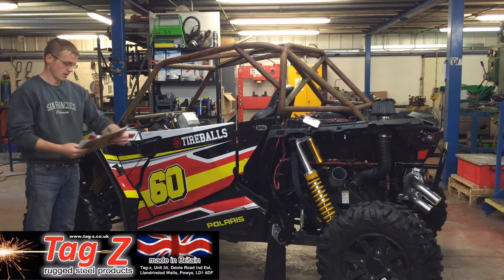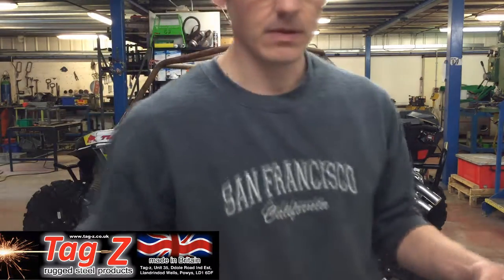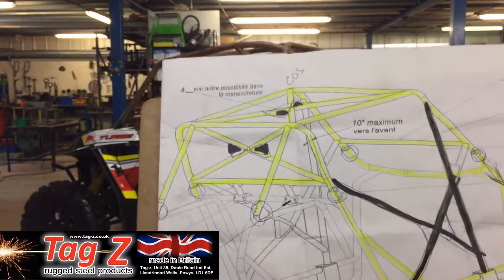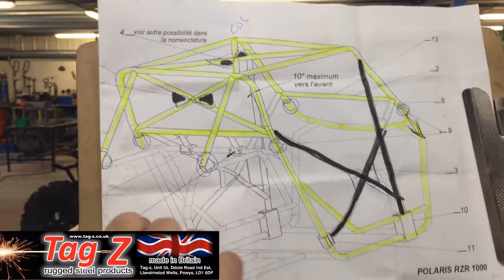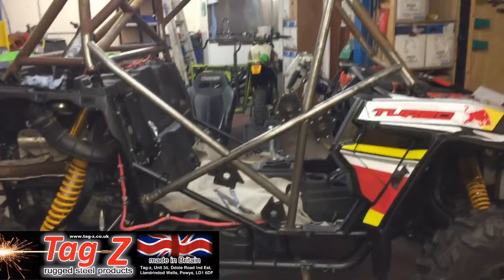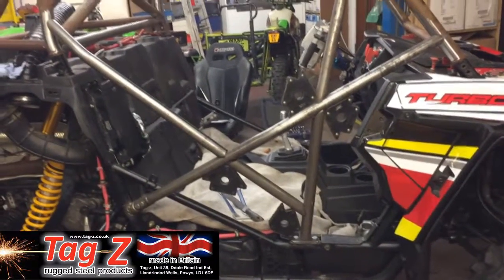POLARIS RZR CUSTOM ROLL CAGE BUILD - TAG-Z.CO.UK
A good customer of mine brought me his RZR buggy to make some changes to his roll cage to meet the new current specs. Please give us a call with regards to all of your roll cage/motor sport needs. To see what else we can do please see my other videos.

WE ARE BASED IN THE UK!!!